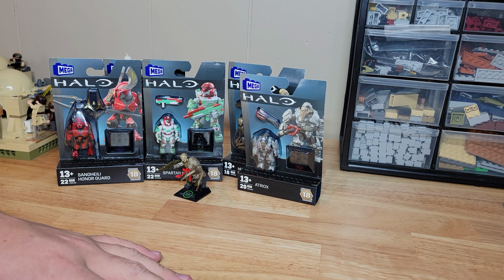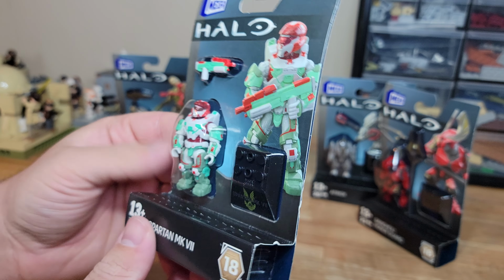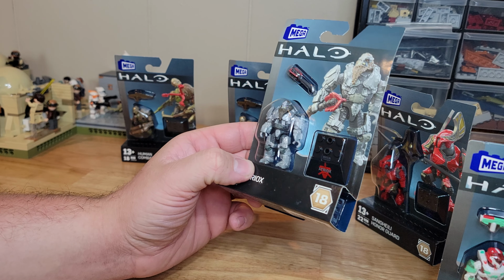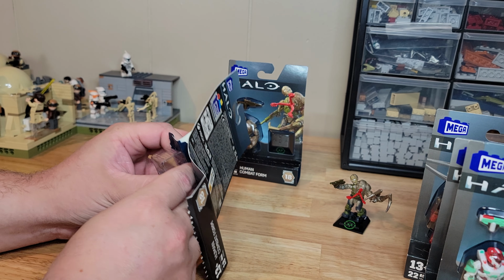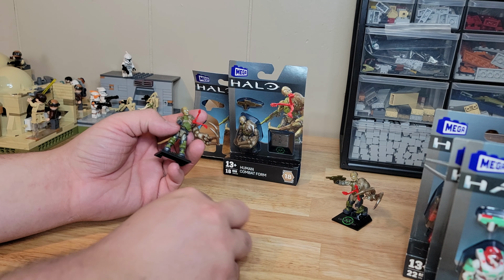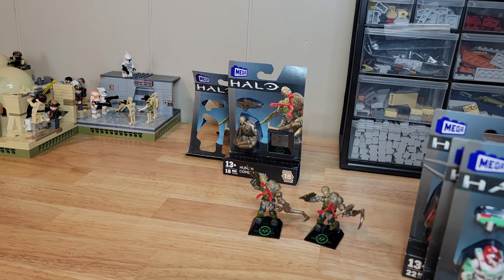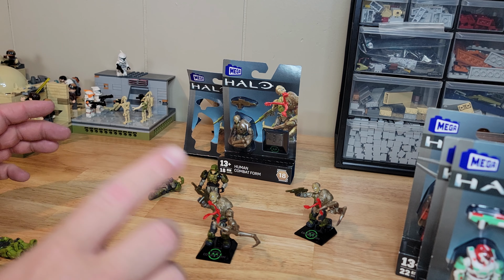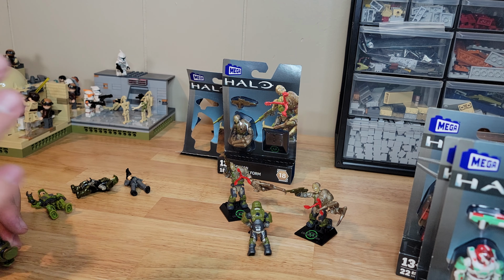Halo Mega Construx Halo Heros Series 18 review!